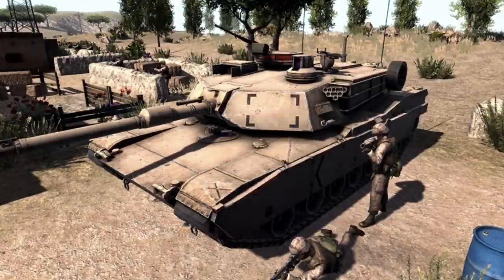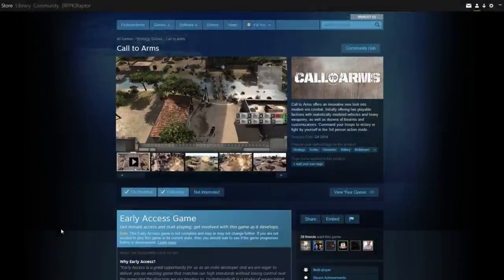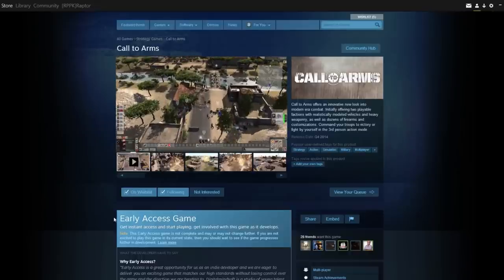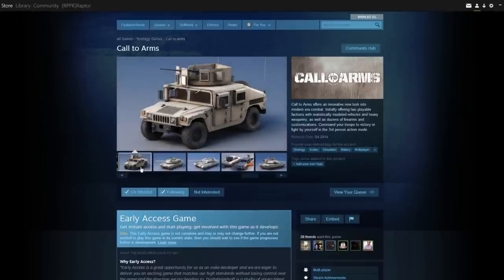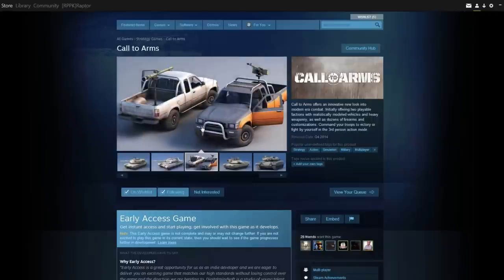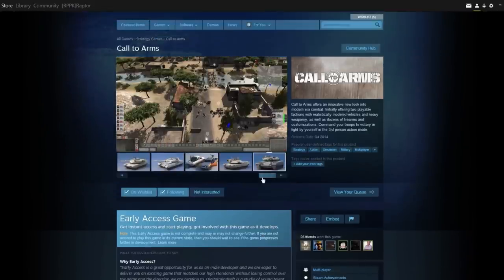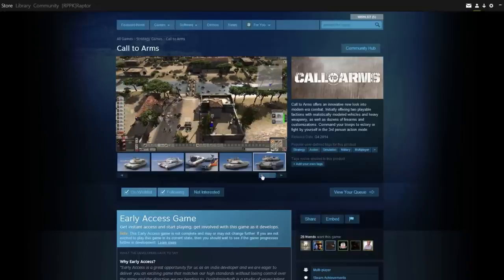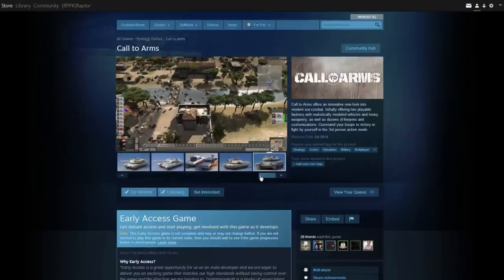Call to Arms - "Modern Warfare"